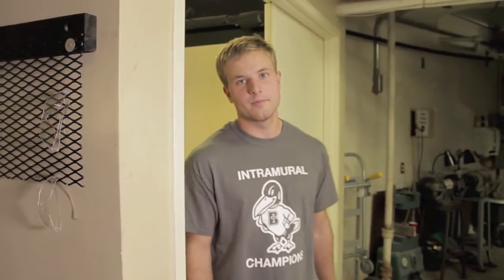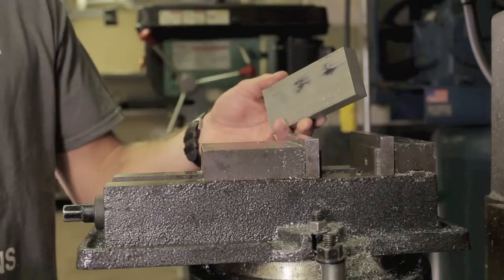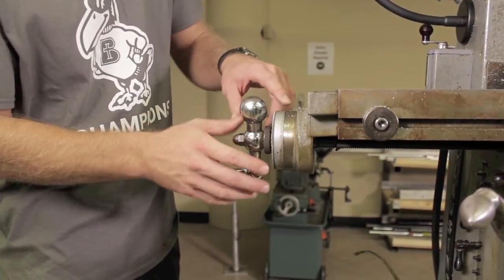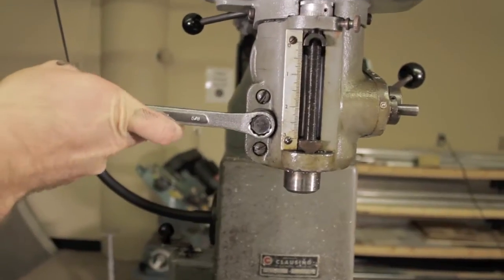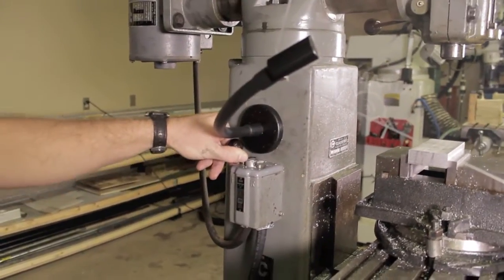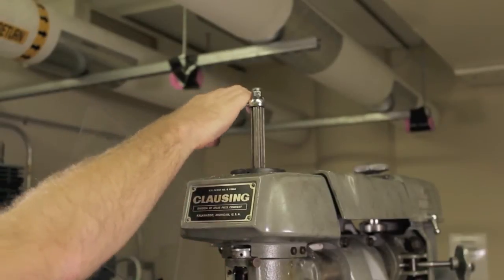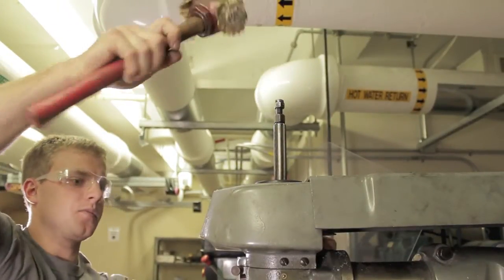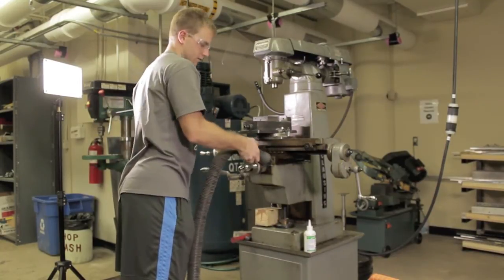Benedictine College Engineering Safety Vertical Milling Machine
Safety Video featuring how to use the vertical milling machine